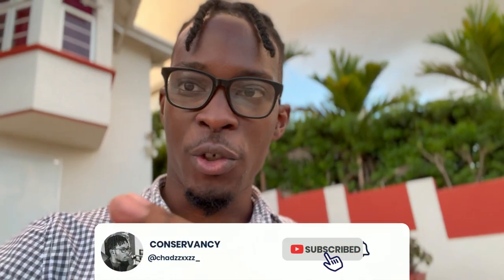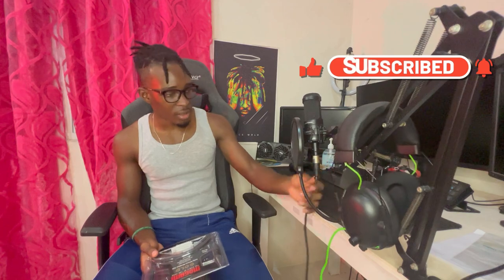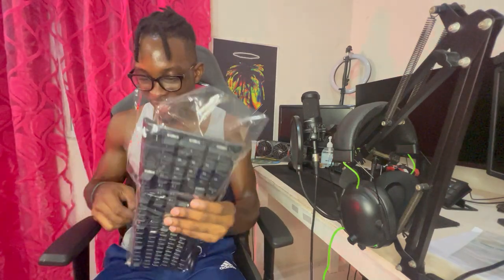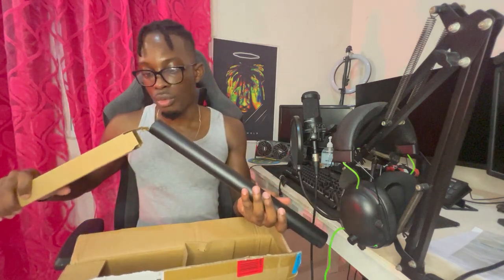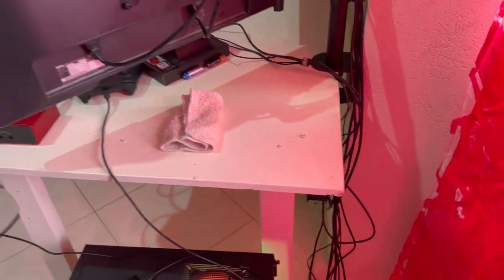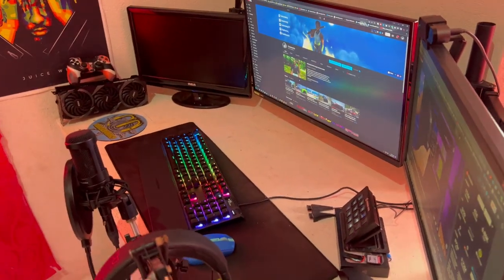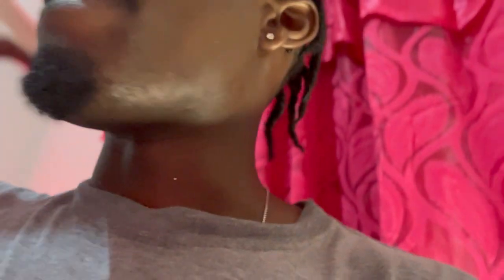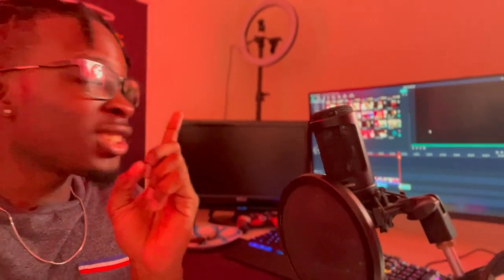Building My Ultimate Dream Setup - Part 1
Welcome to another Barbados Vlog. In this video I started building my ultimate dream setup for YouTube content creation and Streaming

My Setup
Power Supply
CPU Cooler
Audio Interface
Lighting:
Stream Tools